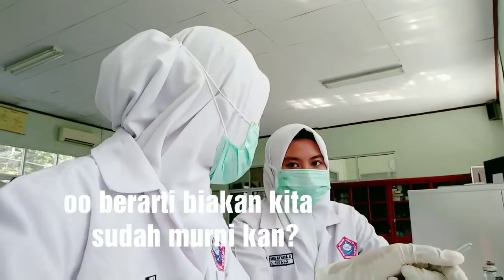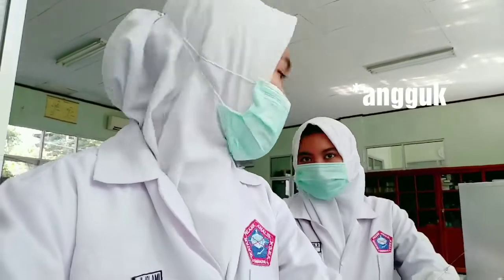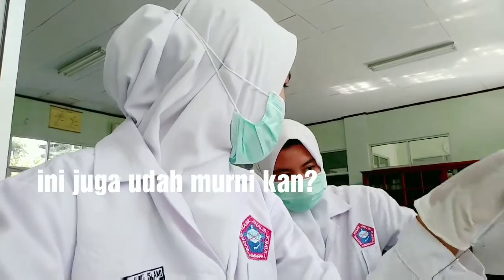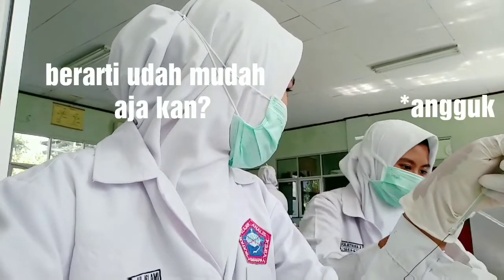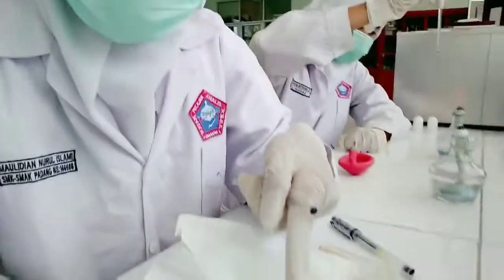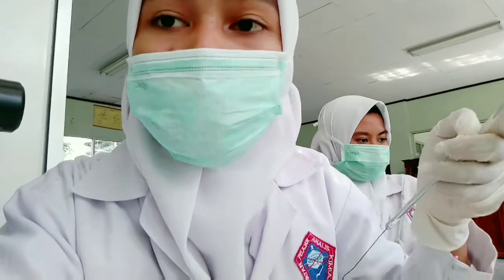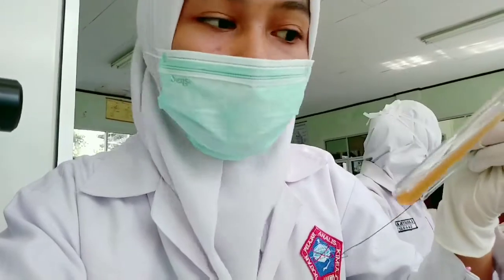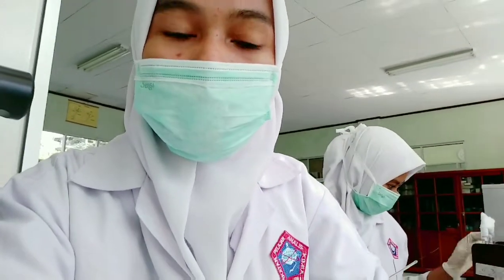A Day in my high School SMAKPA📚 (English Sub) | Laboratory edition🔬 |Indonesia Chemistry Student🏫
Hellowwww y'all !

Kali ini aku buat video yang berbeda, jarang jarang aku boleh bawa handphone kesekolah. Dan jadi inilah kesempatanku buat vlog didalam labor. hehehe mohon dimaklumi yak!

Disini aku lagi mengisolasi bakteri untuk nantinya di amati dibawah mikroskop. Tapi untuk ngamatinya harus nunggu besok. Tapi karna besoknya libur dan besoknya lagi libur, maka ntar diamatinya yang pas hari Senin.

Kalau ada yang gak kalian ngerti atau gak jelas apa yang aku mention disini karna ngejelasinnya   lagi make masker, kalian langsung aja tanyain di kolom komentar yaa, So pasti langsung aku jawab kok. karna juga bahasannya itu tentang kimia kimia gitu, jadi aku harus nyederhanain bahasanya agar lebih mudah dipahami.

so staytune terus ya guys!

Hallo teman teman! Perkenalkan aku Maulidian Nurul Islami, biasanya orang manggil aku Nuu. Aku tinggal dan bersekolah di Padang. Tepatnya di Sekolah menengah Analis kimia Padang. Jurusanku adalah analis kimia.

Aku akan membagikan video tentang produktifitas, study tips, travelling, adventure, sharing dan diskusi tentang Minang Kabau, Belajar bahasa dan new culture, and many more. I'm really excited! Semoga semua video yang aku buat dan bisa bermanfaat buat kalian❤